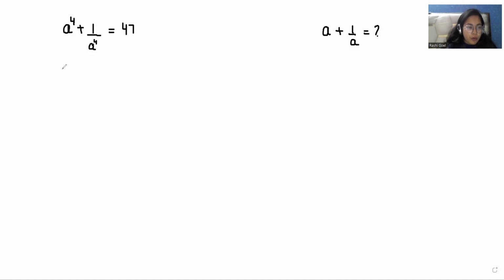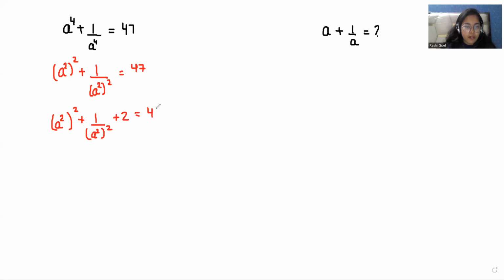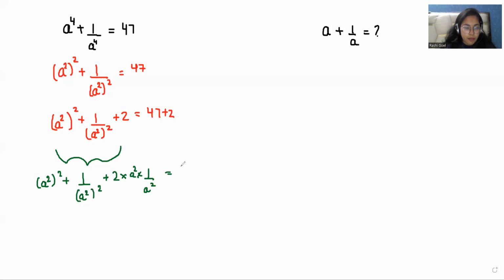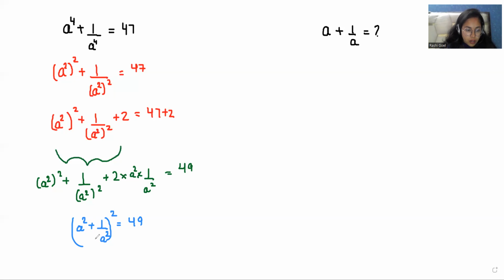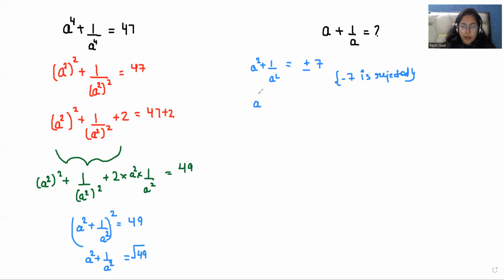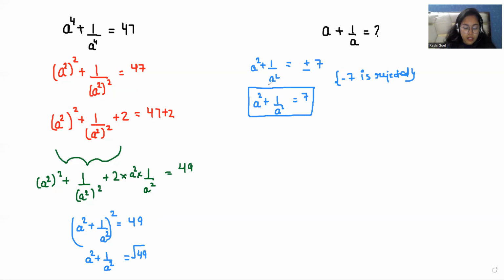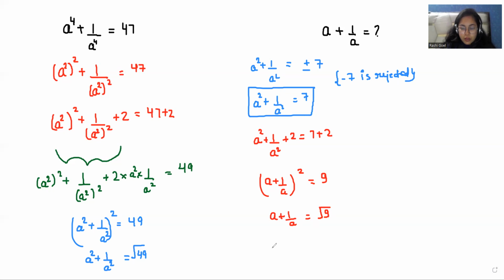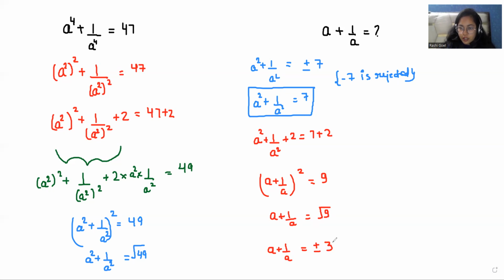Solve IF a^4 + 1/a^4 = 47 Then a + 1/a = ? | Learn how to find the value of a+(1/a) Quickly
Solve in one Minute | Learn this Trick to solve instantly | Calculators NOT Allowed | Learn the Quick Trick

Topics Covered-
olympiad exam
olympiad
math olympiad
olympiad math
algebra
linear algebra
vector algebra class 12
algebra by sahil sir
algebra 1
boolean algebra and logic gates
algebra 2
algebra formulas
algebra math
algebra fnf
algebra by pawan rao sir
boolean algebra
vector algebra
algebra by abhinay sharma
fnf algebra
abstract algebra
college algebra
algebra class 6
algebra by rakesh yadav
pre algebra
problem set 1 algebra 10th class
problem set 2 algebra 10th class
algebra by gagan pratap
relational algebra in dbms with examples
linear algebra engineering mathematics
algebra by aditya ranjan
vector spaces linear algebra
pawan wagh academy class 10 algebra
algebraic expressions class 8
7th grade math
algebraic expressions class 7
algebra formulas
algebraic expressions
a+b)2 formula
algebraic identities
algebraic expressions and identities class 8
algebraic expression
algebraic expressions class 6
math equations
equations
solving equations
identities
practice set 6.1 class 8
simplifying expressions
6c class math
class 8 algebraic expressions
division of algebraic expressions class 8
class 8 maths chapter 9
simplify class 8
algebra class 8
identities class 8
multi step equations
practice set 6.3 class 8
maths
quadratic equations
calculus
math tricks
logarithm
differential equations
ssc je form fill up 2022
olympiad exam
math question
algebra math
equation
number theory
math problems
how to solve quadratic equations
math questions
logarithmic equations
math competition
maths problems
exponential equations
math olympiad questions
math problem
international mathematics olympiad
maths problem
swapnil tulaskar
Pre math
math booster
Math with Mershscore
Math window
syber math
blackpenredpen